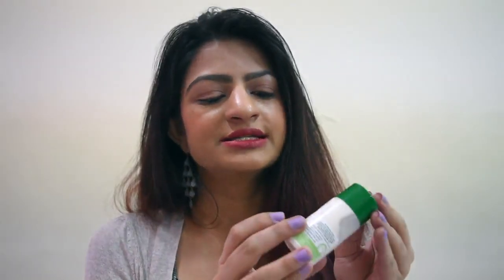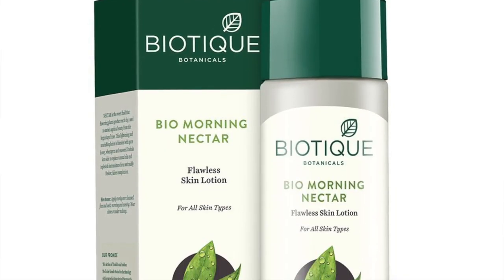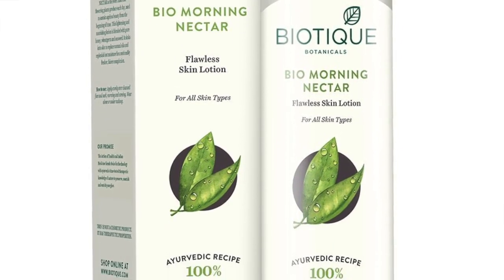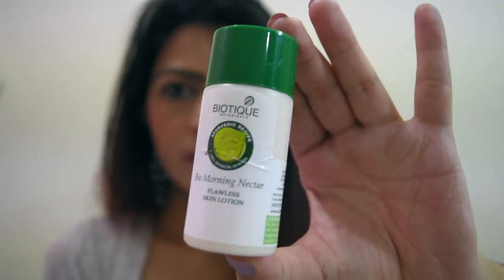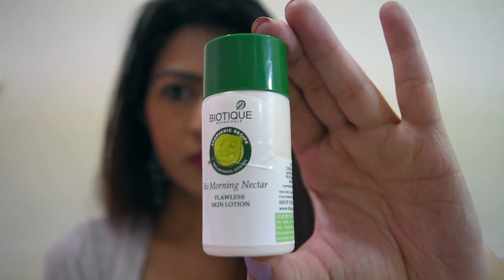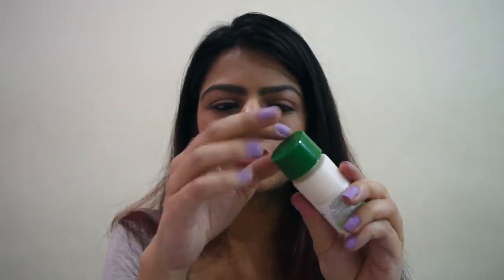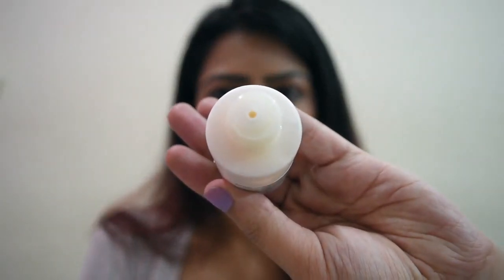Biotique Bio Morning Nectar - Flawless Skin Lotion - Review | Roshni Chaudhari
Sharing my review of the Biotique Bio Morning Nectar - Flawless Skin Lotion, for all skin types. This lotion replaces natural oils and lost moisture, making your skin clearer and brighter.

I tried the experiment of using this cream only, and no other moisturizer, on my face for one full week. Revealing the results in this video!

Product:
@biotique963 Bio Morning Nectar

I only collaborate with brands whose products I personally like and would recommend to my friends and family.

Please note: the products that suit me may not work for you, so make sure you test them or try a sample before purchasing to rule out any allergies or other issues.